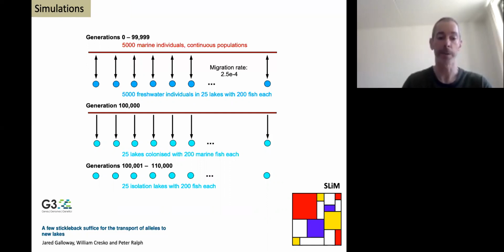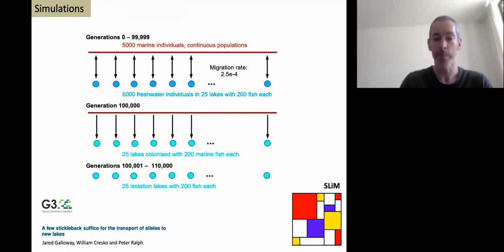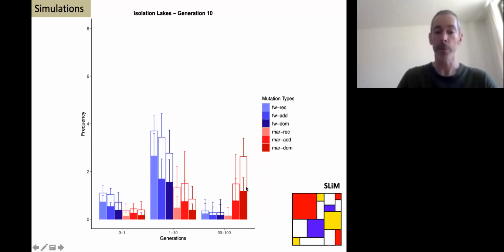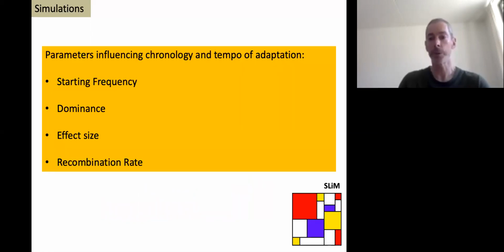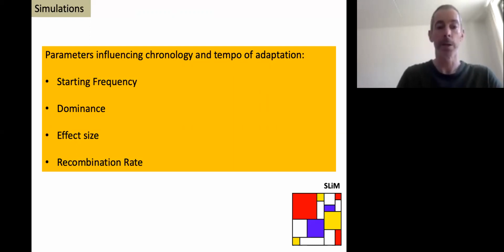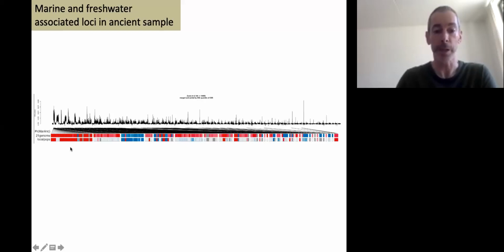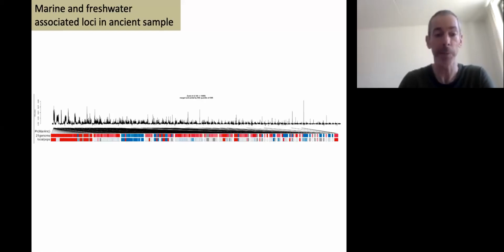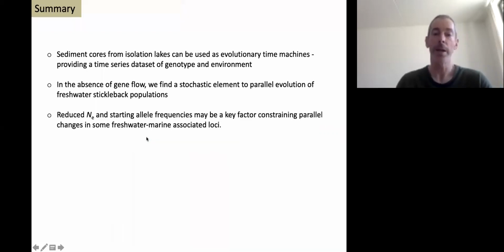6) Andrew Foote (Part 2) - Learning lessons from the past: using ancient DNA to predict future re...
Dr. Andrew Foote is an Associate Professor in the Department of Natural History at the Norwegian University of Science and Technology and the sixth speaker of the Genomic Forecasting Symposium GFS2020, held online on July 1st, 2020 with over 100 participants. The talk title, abstract, and relevant citation(s) are listed below. The symposium aimed to bring together theoreticians and empiricists in evolutionary biology and genomics to answer the question: 'How can genomics help us predict and sustain biodiversity in a changing world?'. It was funded by the Centre for Ecological and Evolutionary Synthesis and Department of Biosciences at the University of Oslo, the Centre for Coastal Research at the University of Agder, and the James S. McDonnell Foundation. For more information about the symposium or to contact its organizers, please visit our

Note that this video is part 2 of 2.

Title: Learning lessons from the past: using ancient DNA to predict future responses to environmental change

Abstract: The dynamics of adaption to a changing environment remains a key question in evolutionary biology. One mechanism which enhances the rate of adaptation is the usage of pre-screened adaptive standing genetic variation (SGV). Threespine sticklebacks (Gasterosteus aculeatus) show repeated parallel evolution of freshwater ecotypes using SGV in marine ancestors. We collected contemporary sticklebacks as well as stickleback bones from the sediments of two freshwater postglacial isolation lakes, which transitioned from marine bays to isolated freshwater lakes after the Last Glacial Maximum. Both ancient samples are ~13,000 years old placing them in the same time period as the formation of the lakes. DNA extracted and sequenced from the bone pieces revealed these Late Pleistocene samples to be female marine Atlantic sticklebacks with a greater genetic affinity to contemporary marine than to contemporary freshwater fish from the same lake. Although both ancient samples are genetically identified as marine sticklebacks, freshwater-adaptive alleles are found in one of the ancient samples suggesting that SGV was also present in the marine stickleback population that first colonized this lake. Genome-wide variation was shared among sticklebacks from the same lake indicating coalescence during a bottleneck which was likely associated with the adaptation to the transitioning environment. We consider variation in mutational and ROH load between contemporary freshwater and marine stickleback populations, and the potential fitness cost to freshwater adaptation caused by rapid adaptation to a changing environment. Our results offer an insight into the mechanisms and constraints of rapid adaptation and into the evolutionary potential of biodiversity.

Citation: TBA